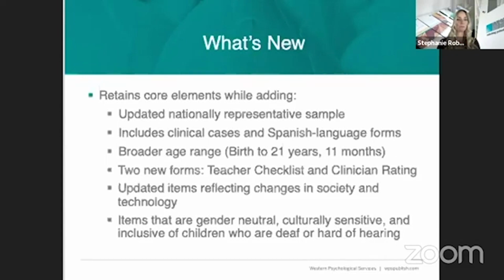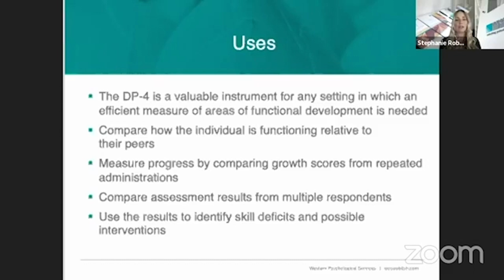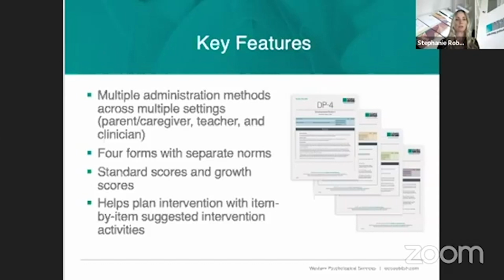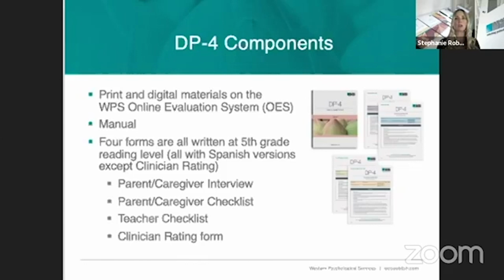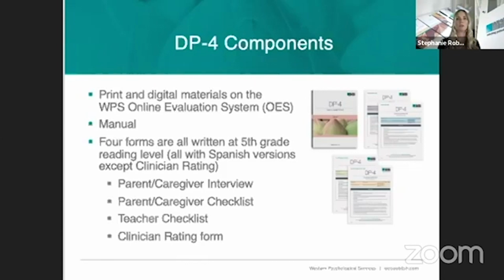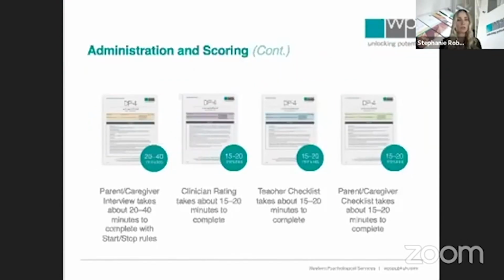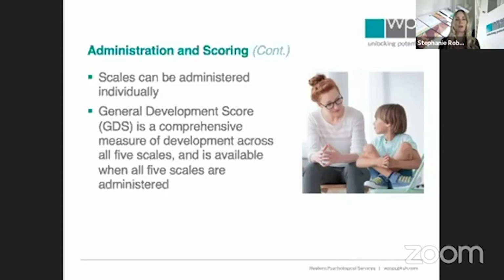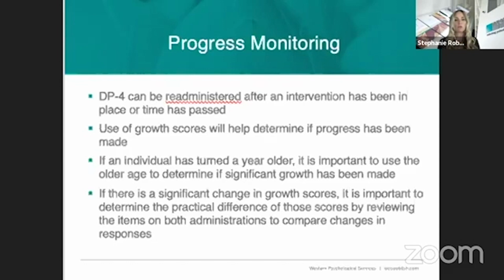Why the DP®-4 Is Essential For Your Assessment Toolkit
In this 15-minute Facebook Live event, practitioners can learn about all the components of the new Developmental Profile 4 (DP®-4) and why they are essential for assessing developmental skills from birth through 21 years, 11 months. Presented by WPS® Assessment Consultant Stephanie Roberts, this webinar covers how to use the Developmental Profile 4 (DP®-4) diagnostically. The session also covers how to use it as a progress monitoring instrument with the use of growth scores alongside DP-4 intervention strategies. The DP-4 is available online and offers a parent-interview or parent checklist, teacher checklist, and clinician rating form.

Timestamps:
00:00 Introduction
01:49 Agenda
02:02 What' New
04:50 Uses
07:16 Key Features
09:05 DP-4 Components
13:46 Scales
14:10 Administration and Scoring
18:18 Intervention
19:14 Progress Monitoring
20:12 WPS Resources

Related Products:
►(ABAS®-3) Adaptive Behavior Assessment System™, Third Edition
►(Griffiths III) Griffiths Scales of Child Development, 3rd Edition